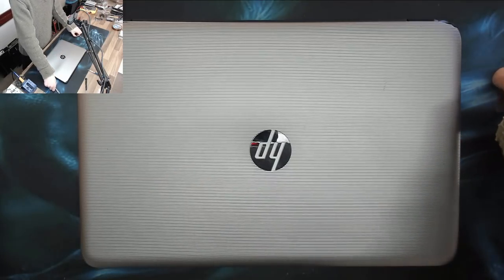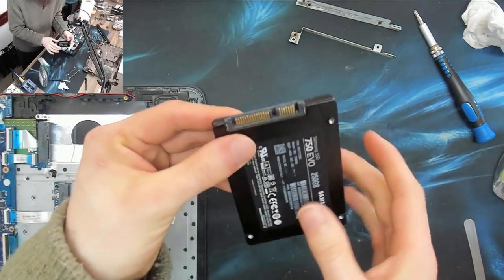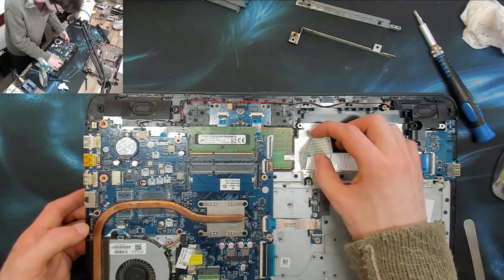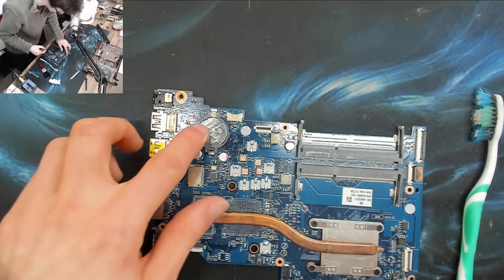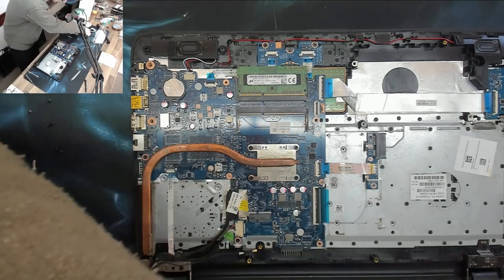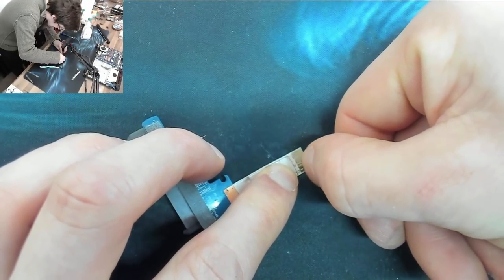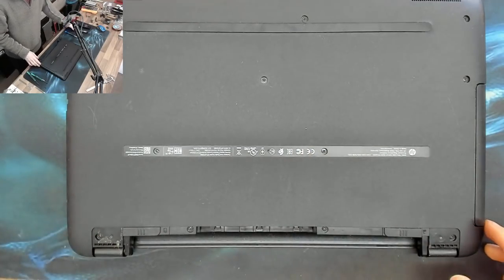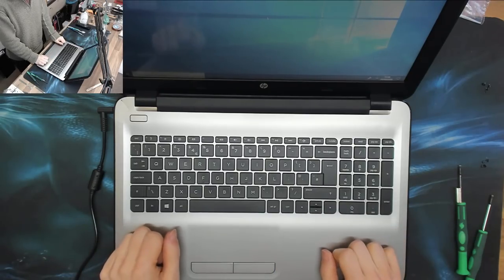LFC#133 - HP 15-ac Wine Cleanup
A laptop we've seen in the shop comes back in- with the same cause again. Here's how we deal with this- cleaning and a little bit of luck.